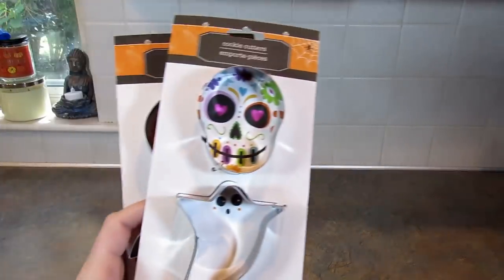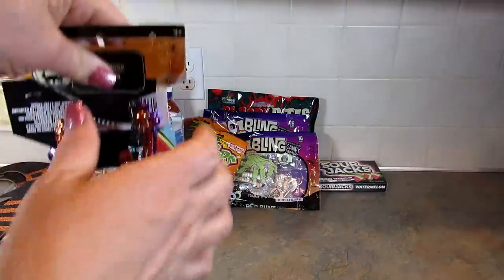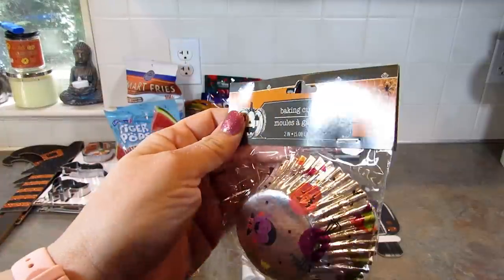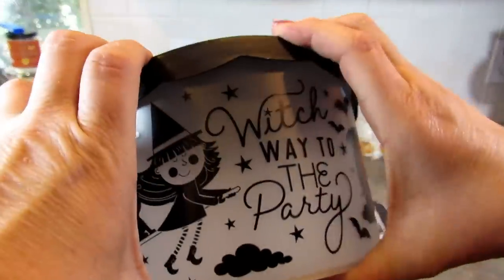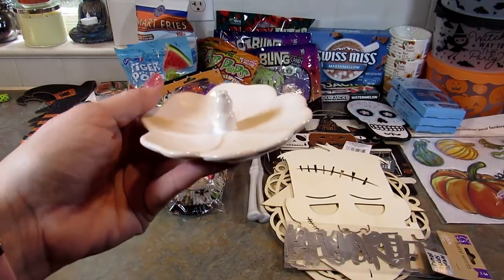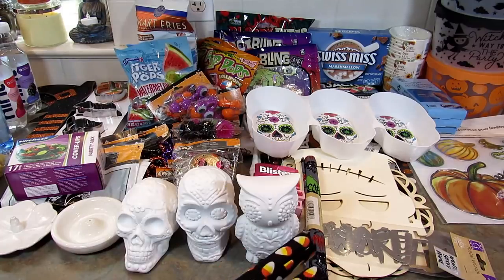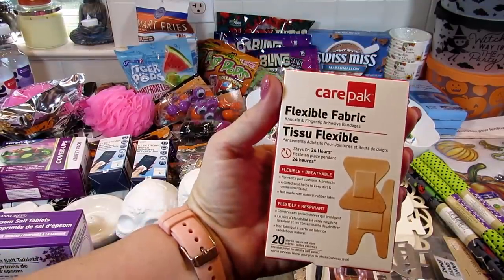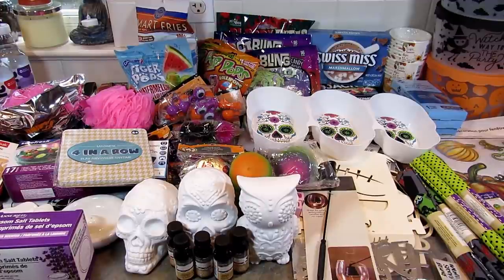New Big DOLLAR TREE HAUL! September 9, 2021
00:00 Intro
00:50 Dollar Tree haul
18:00 Picture of items I didn't buy
19:19 Outro